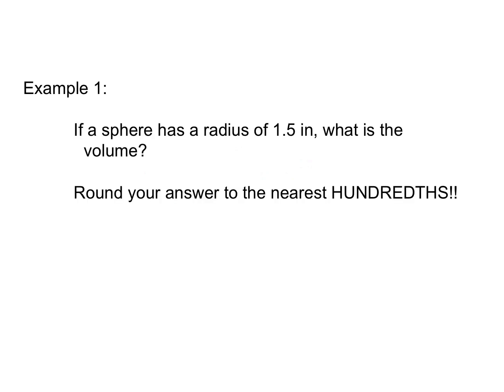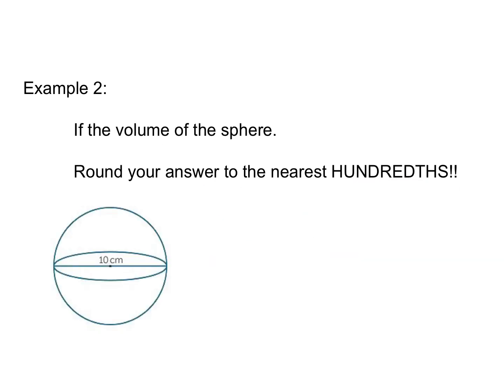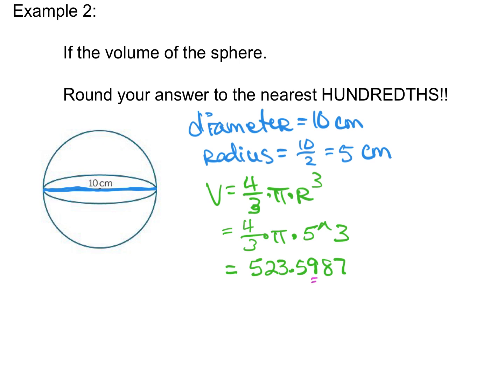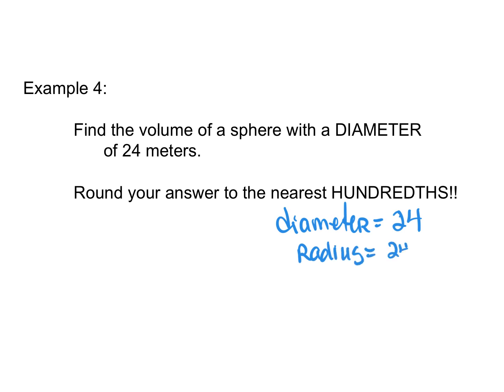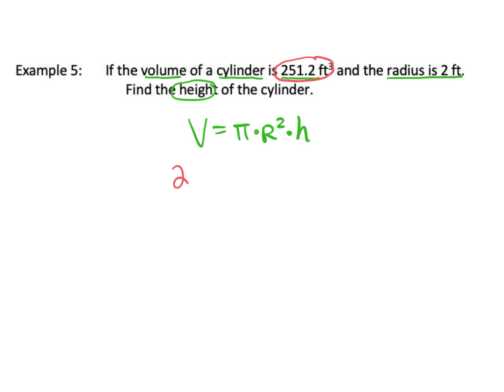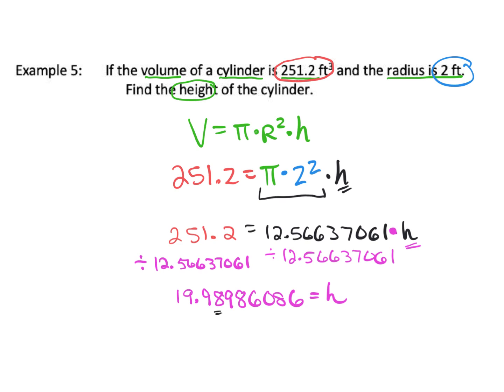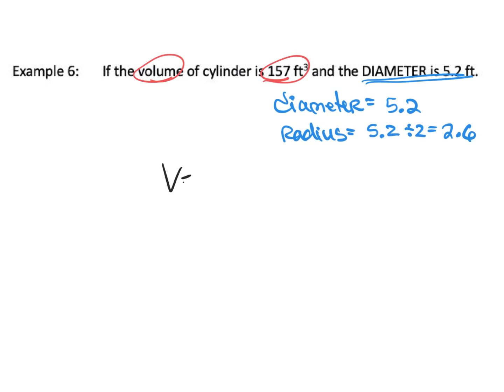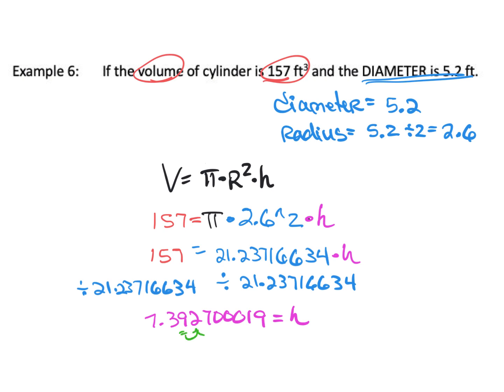Volume of Sphere and Find Missing Side